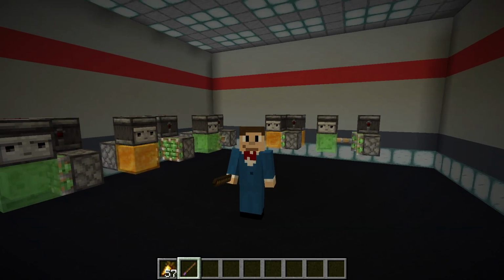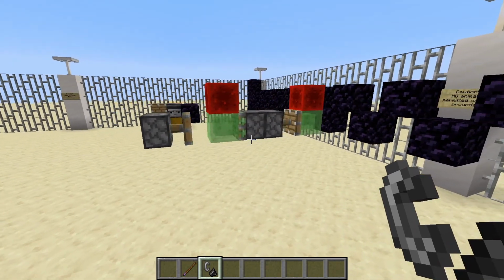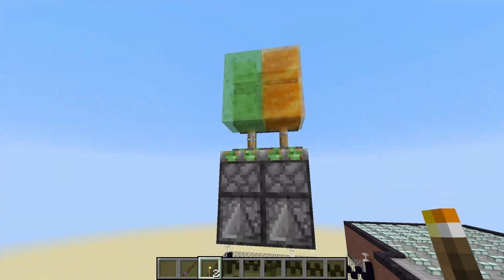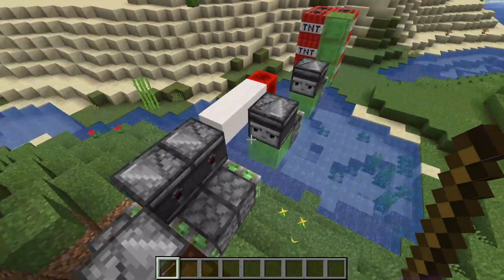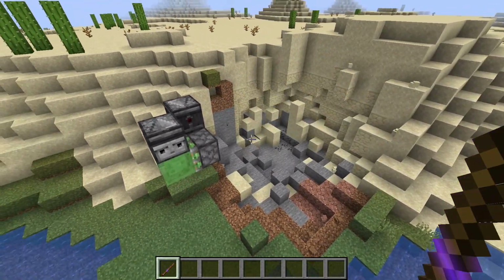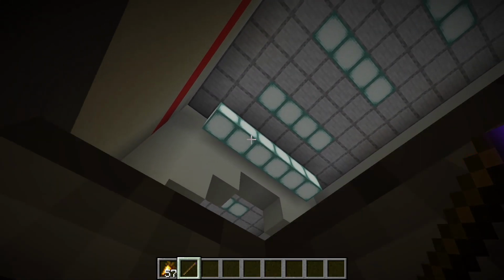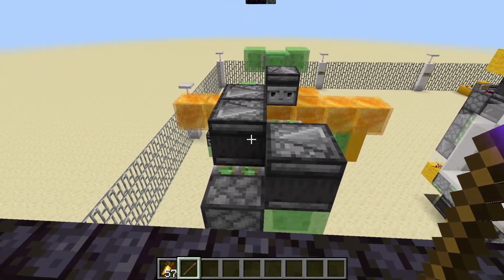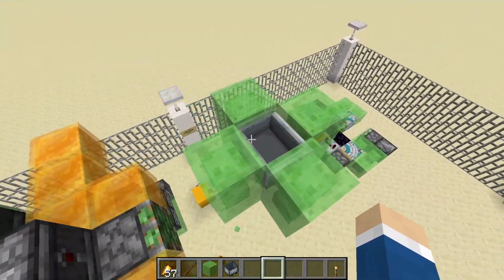Redstone University: Flying Machines!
On this episode of Redstone University, we focus on the aspects of slime and honey block based flying machines in Minecraft.

Hello Students! We are finally discussing flying machines. Flying machines are self propelled contraptions that basically "fly" in Minecraft. For all of the Bedrock players, we look at a modified version of the flying machine that works for both Java AND Bedrock edition of Minecraft.
(Episode 10)

TIMESTAMPS
0:00 Welcome to RU
0:21 Flying Machine Basics
1:27 Flying Machine Examples
4:09 Bedrock Edition Version
5:22 Flying Machine Stations
5:54 Impact Missile
7:39 Flying Machine Door
10:18 Extra Credit!
12:40 Final Words